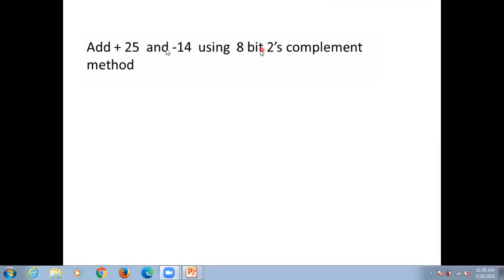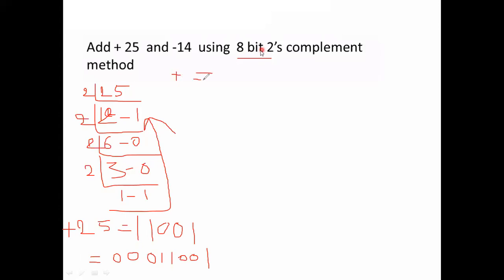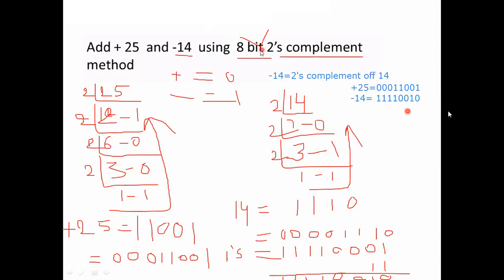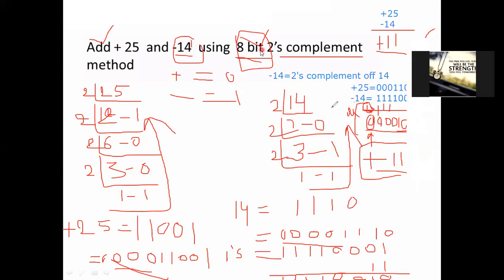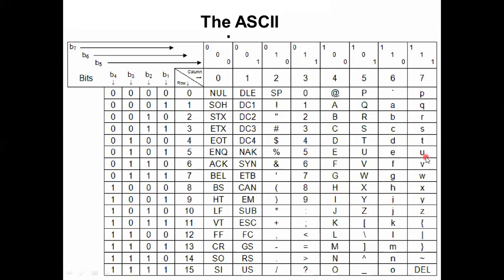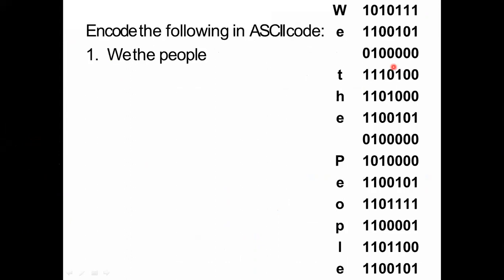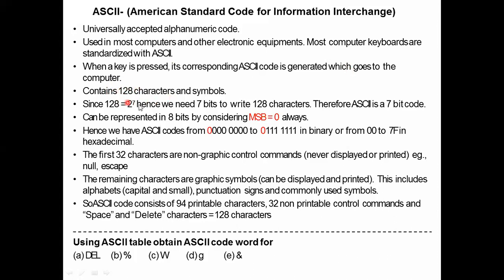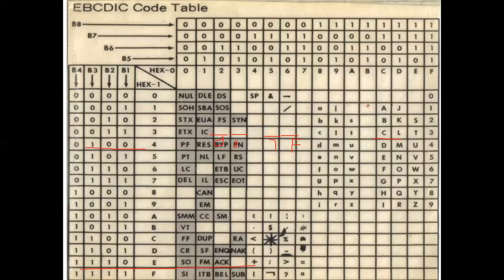JNTUK R20 I CSE II SEM CO UNIT 1 LECTURE 15 ALPHANUMERIC CODE &ASCII CODE